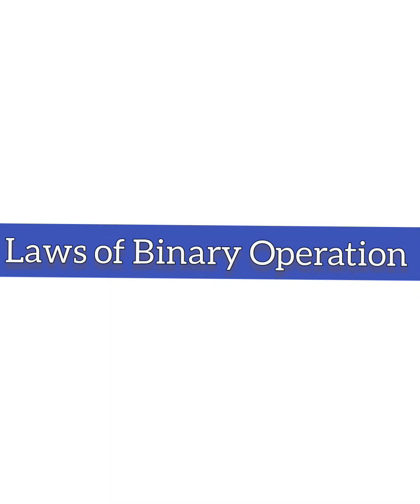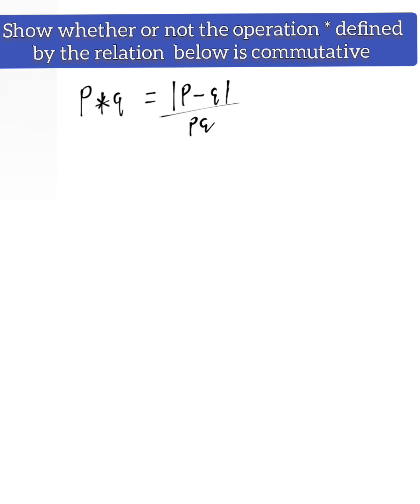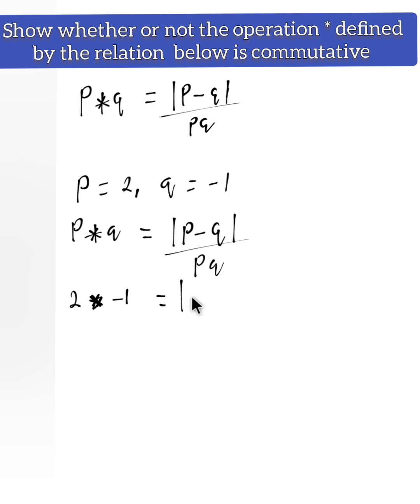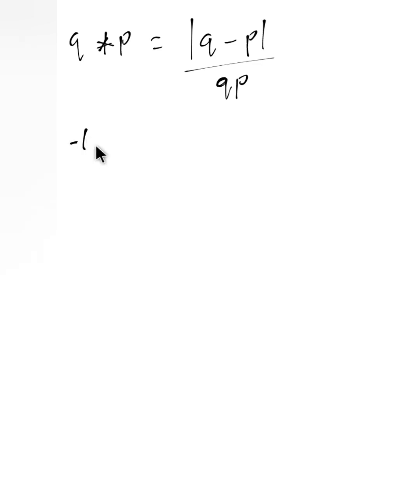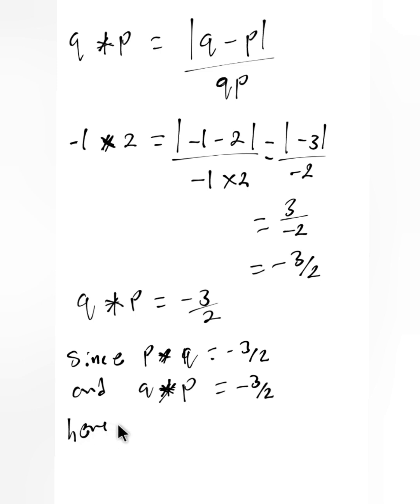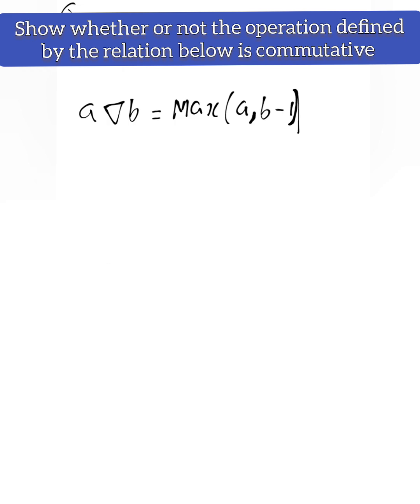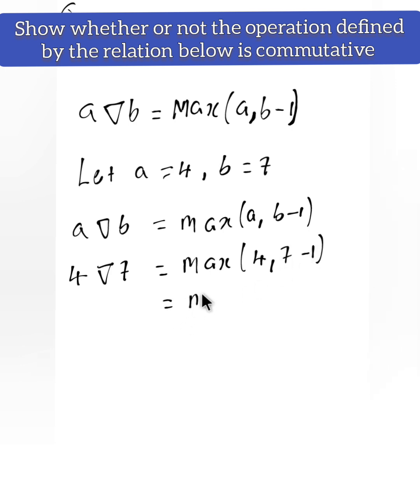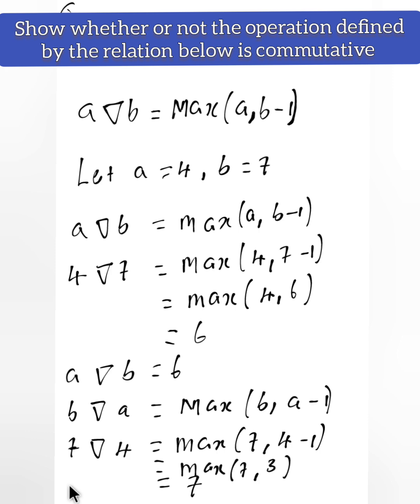Laws of Binary Operation